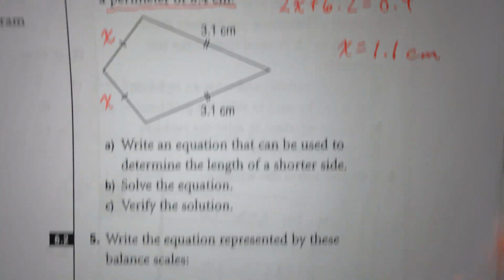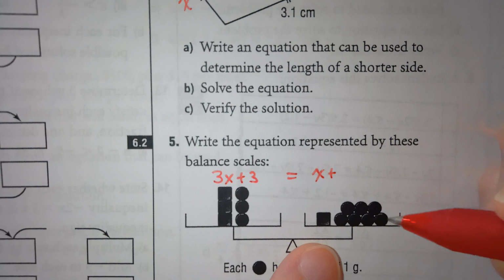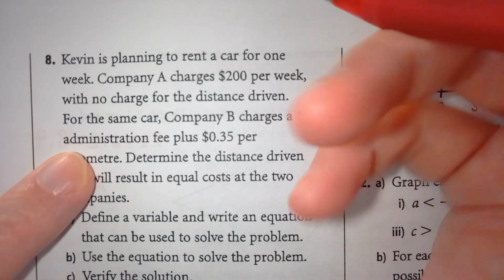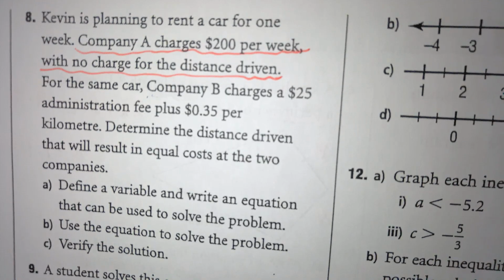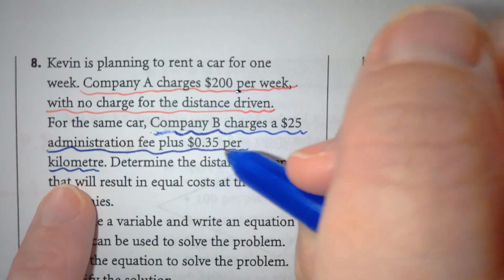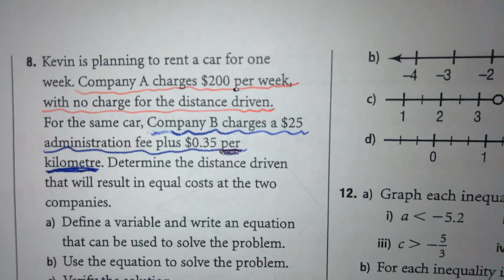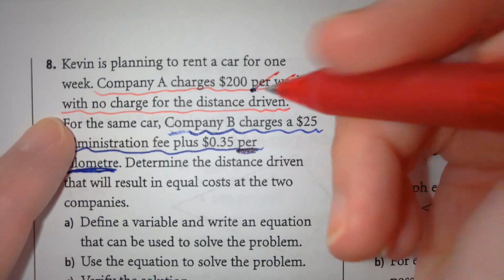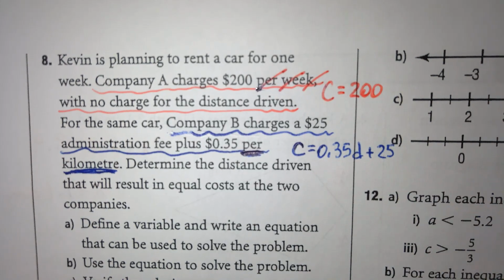Grade 9 Math: Ch4 Review Pg.21-22